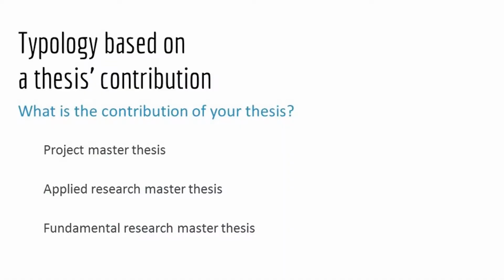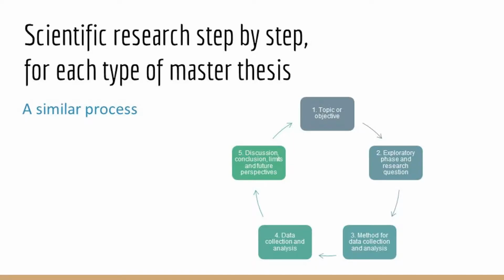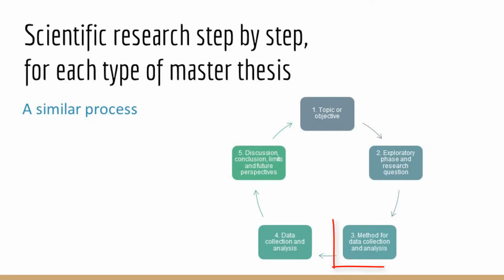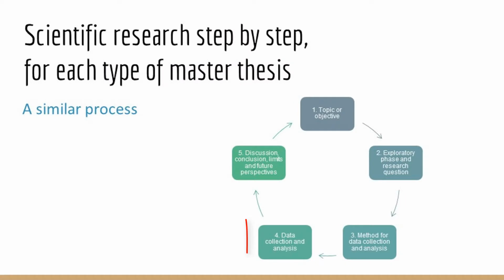Master thesis at ICHEC : Methodology step by step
By By Christel Dumas (ICHEC, Finance Department)